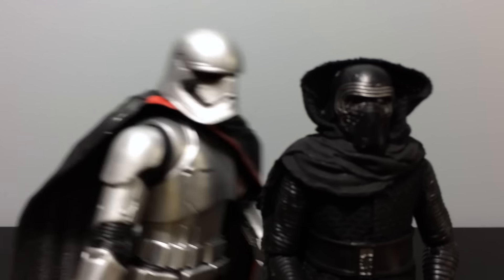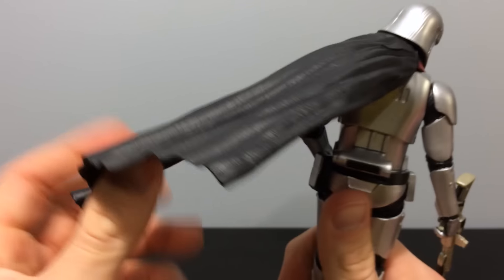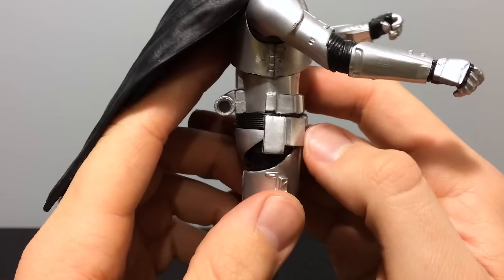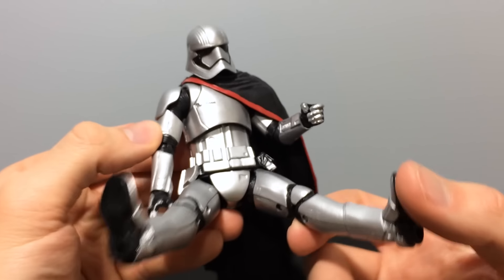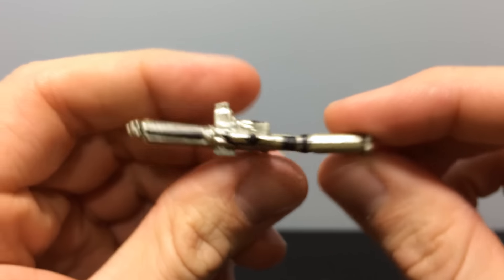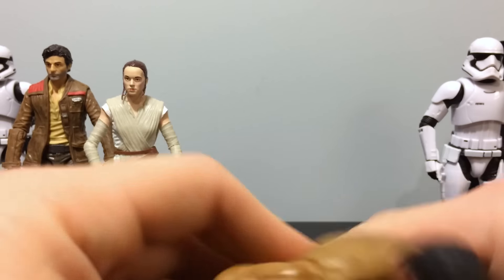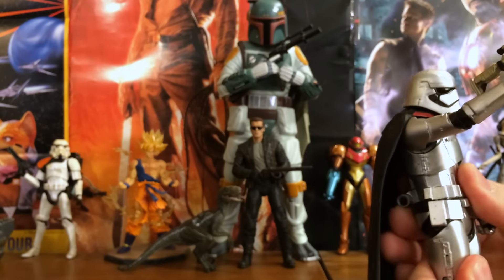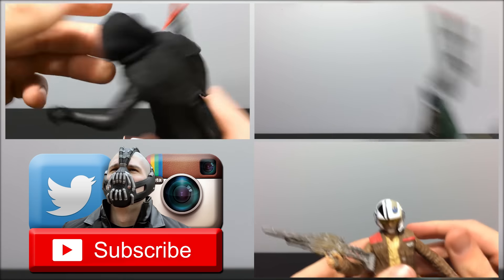Star Wars The Black Series Captain Phasma 6" Figure Review (13+)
A review of the Black Series 6" Captain Phasma!  from Star Wars: The Force Awakens!  Does it suck?  I let you know!  (You must be ages 13+ to watch.)